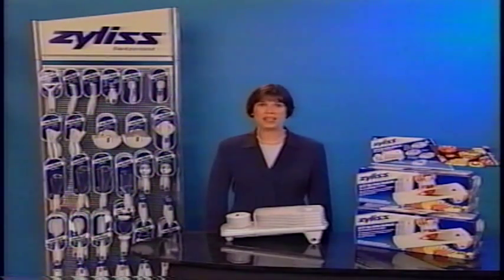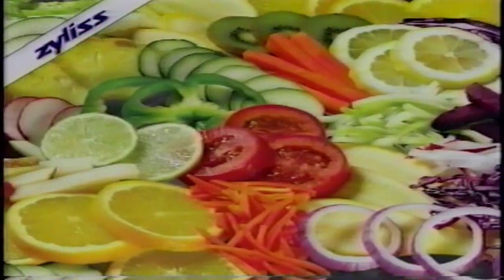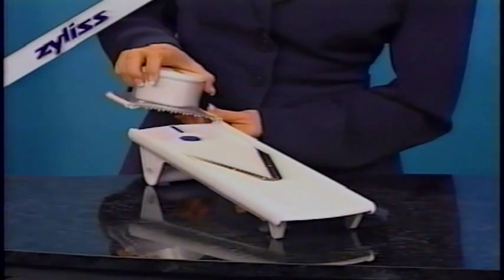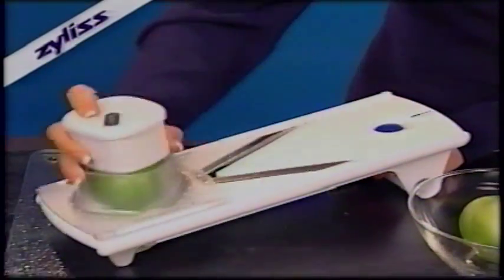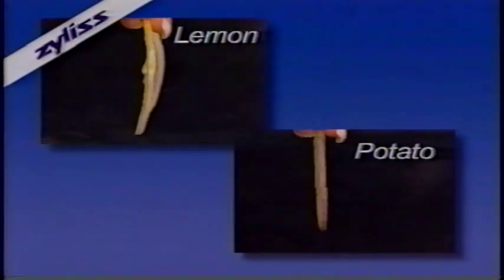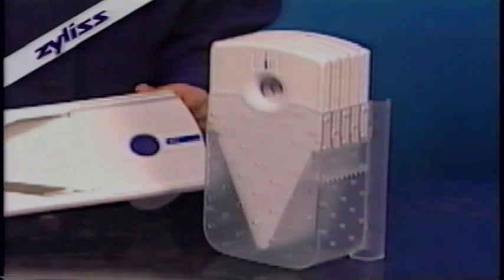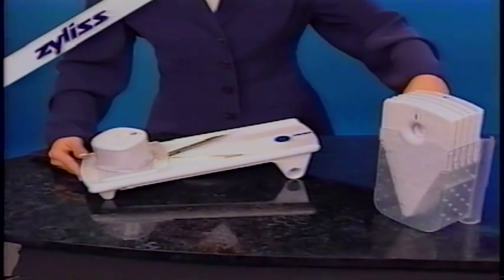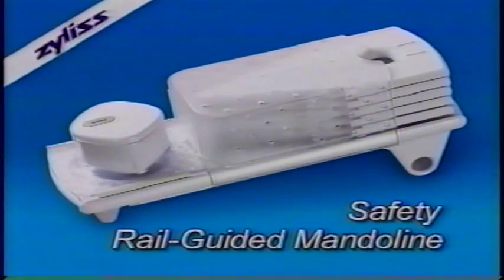Zyliss Safety Rail-Guided Mandoline Slicer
The Zyliss Safety Rail-Guided Mandoline makes slicing vegetables and fruits simple, quick and fun. The rail-guided system with sliding track permits a safe, easy, back-and-forth motion over a V-shaped stainless steel blade. Includes 4 Slicing Inserts, 2 Julienne Blades, and a slide-on Storage Caddy.